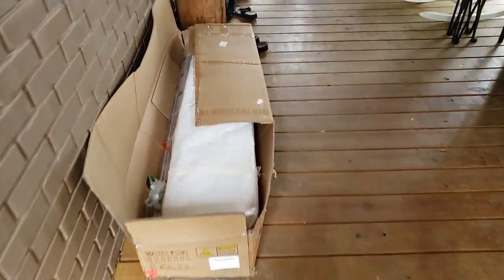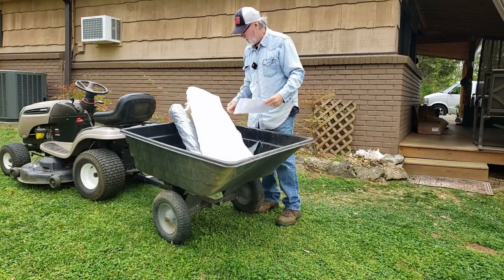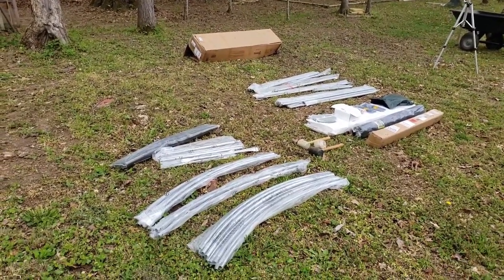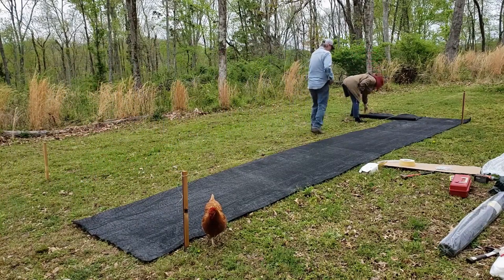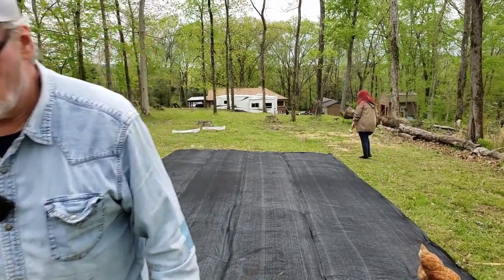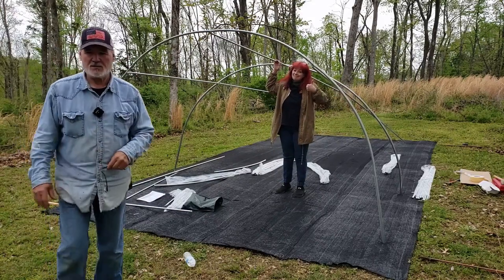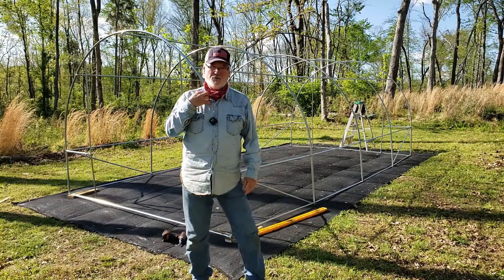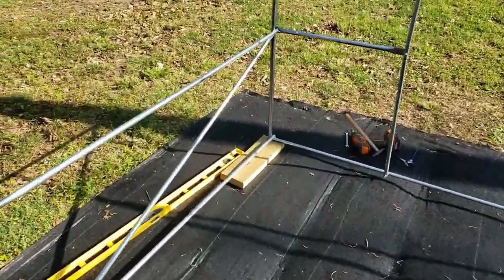OutSunny 10x20x7 Greenhouse Build- Part 1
Putting up our OutSunny GreenHouse 10x20x7 out back of our property.
This Green House has 1/2 tube light weight metal framing, it will need some reinforcing like we did as you can see in the part 2 video.
It comes with the tie down rope, PE -Plastic covering that fits the frame with eight roll-up windows.
Four ground stakes, and tether balls to secure to tubing ,and tape included.

We paid $209.00 with free shipping for it about 3 months ago @ this website site its already gone up to $236.99. Our total cost with all the extra supplies came to: $389.00
You might can find it on Amazon as well and Home Depot.
We will let you know how it holds in in the feature after we use it this summer.
Hope this help you if your planning on putting up a GreenHouse like this.

6 -2x6x10's for the base framing @ Lowes or any lumber yard.

Extra Strapping

1/2-in Two-Hole Strap Conduit

Steel Screw Eye Hooks

Steel Rebar (Common: 0.5-in x 1.5-ft)

Weed Block

Steel Garden Stakes 100-6 inch

About Our Backwoods Homestead
We have always lived a simple life from the day we got married in 2005, we purchased the small house on 4 acres and have remodeled the entire house to fit our needs. We are working our way to a more self-efficient and sustainable lifestyle.
Hope to learn as we grow, and help others along the way.

We are excited about developing our property as a working Homestead.

Thanks!
Tony Ray  & Patty